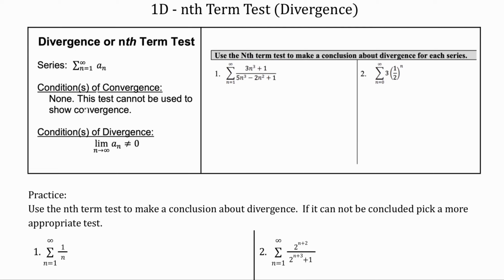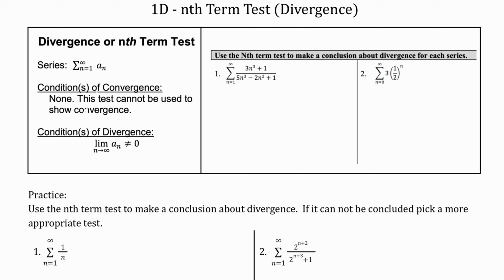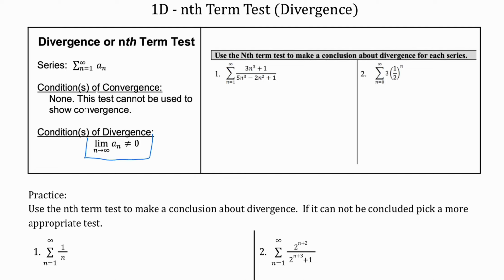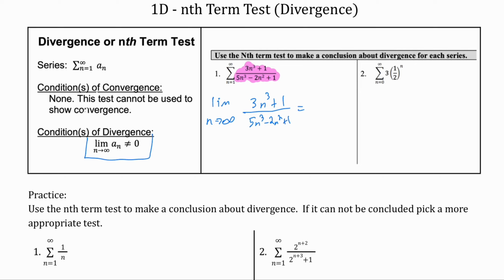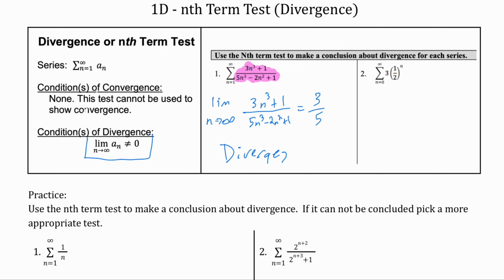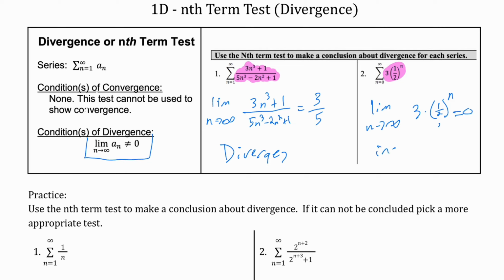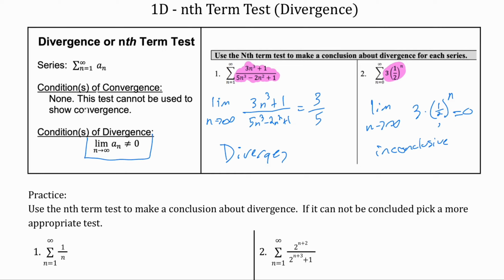nth Term Divergence Test